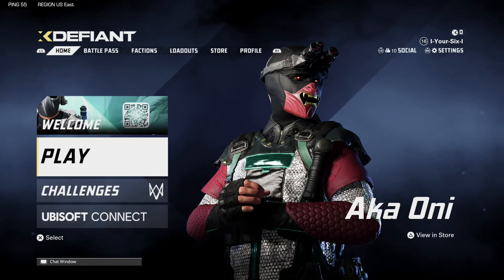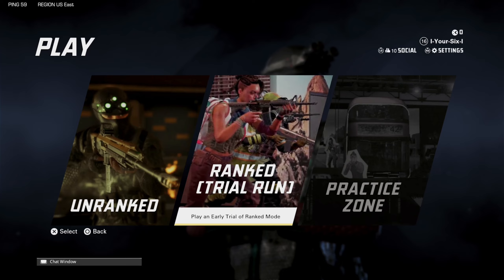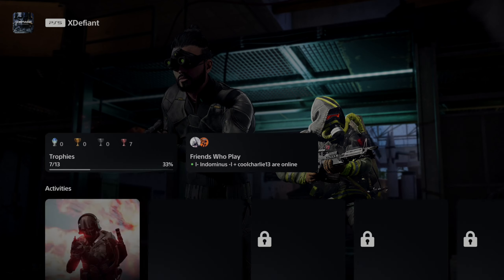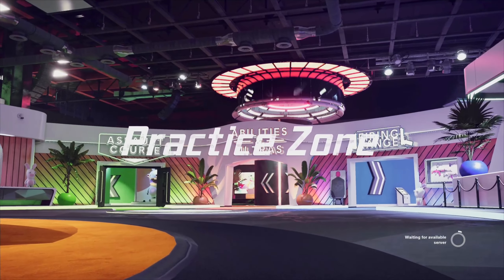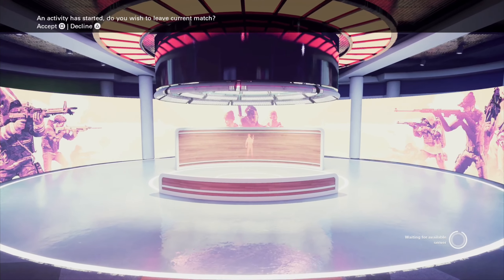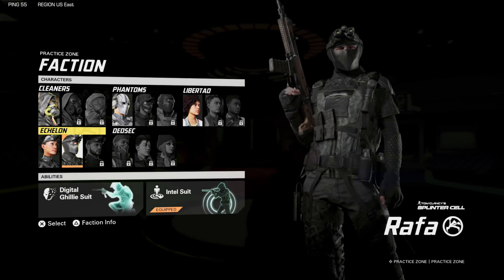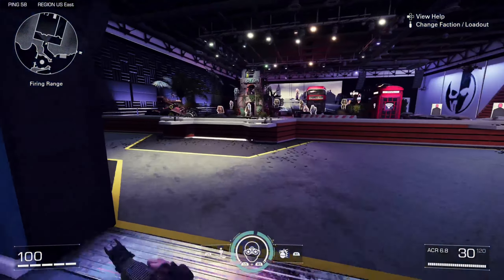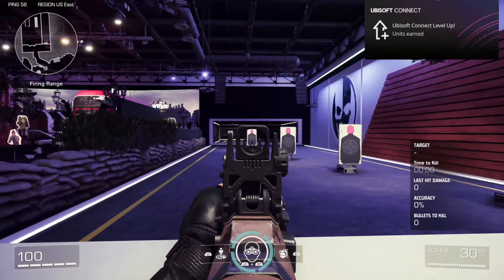How to Start the Firing Range to Test Weapons in XDefiant (PS5 Tutorial)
To start the firing range and test weapons in XDefiant, follow these steps:

Access the Practice Zone: In the game’s main menu, look for the “Practice Zone” option. This is where you can access the firing range.

Enter the Firing Range: Once inside the Practice Zone, find the firing range area. You’ll likely see targets, weapon racks, and other training equipment.
Select Your Loadout: Approach the weapon racks and choose your loadout. You can select different weapons, attachments, and gadgets to test. Remember that loadouts can significantly impact your performance in matches.

Practice Shooting: Use the targets in the firing range to practice shooting. Experiment with different weapons, fire modes, and attachments. Pay attention to recoil, accuracy, and damage.

Test Gadgets and Devices: Besides weapons, you can also test gadgets and devices. These include grenades, drones, and other special equipment. Learn how they work and when to use them effectively.

Explore Movement and Abilities: Use the firing range to practice movement, sliding, and using your character’s abilities. Understanding movement mechanics is crucial for success in XDefiant matches.